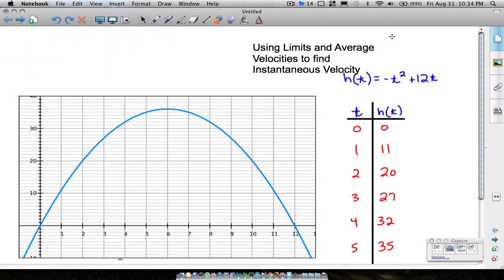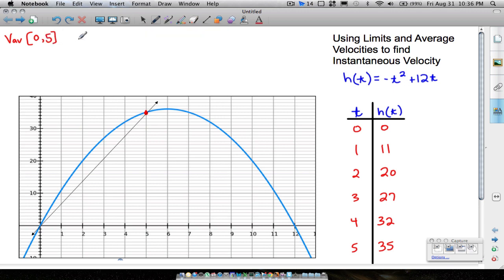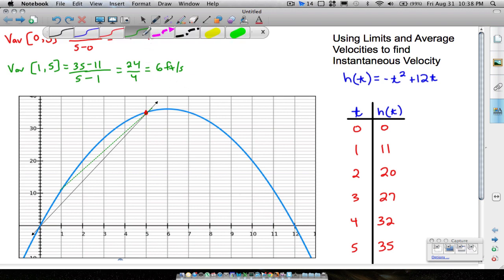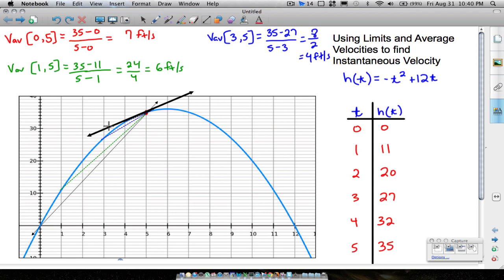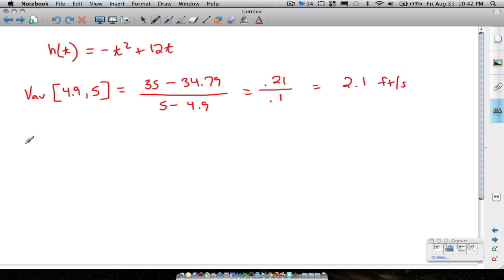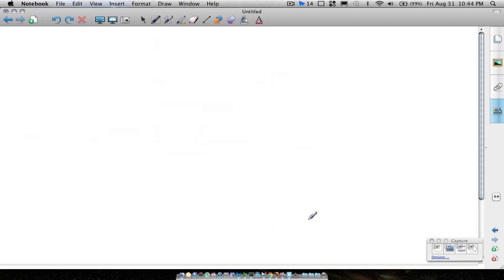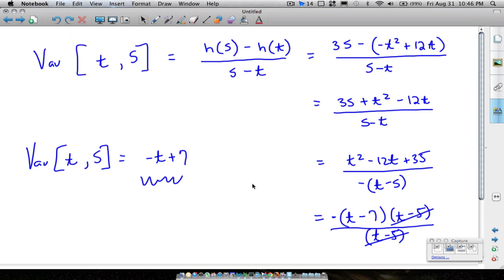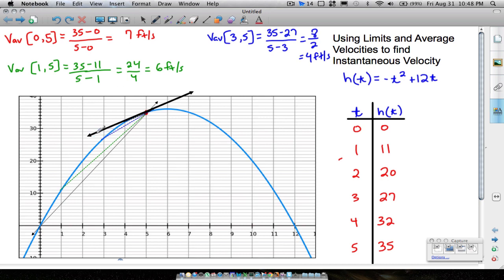Using Limits and Average Velocities to Find Instantaneous Velocities